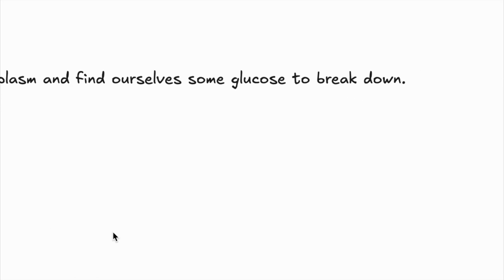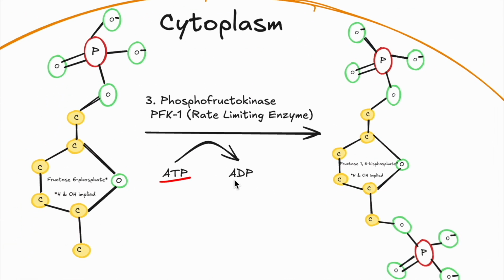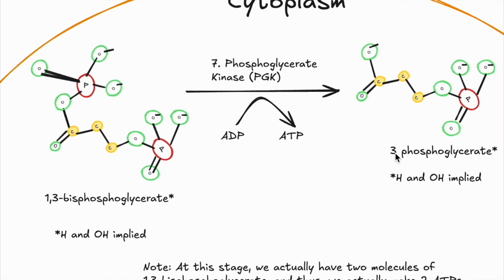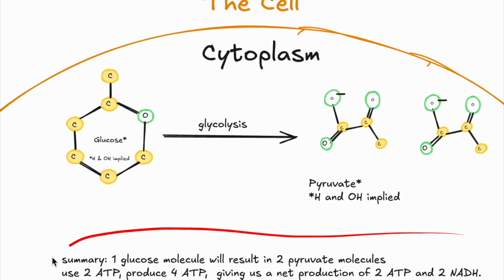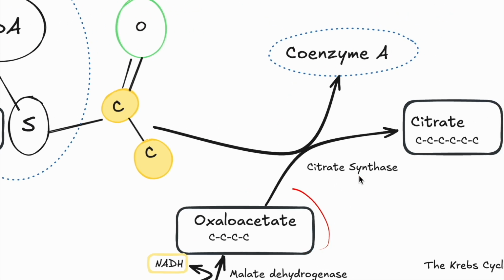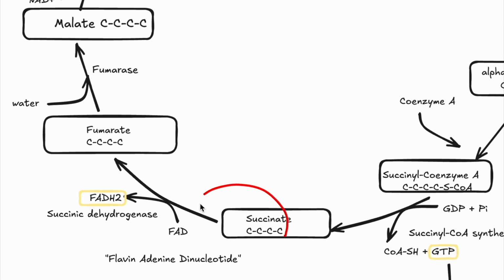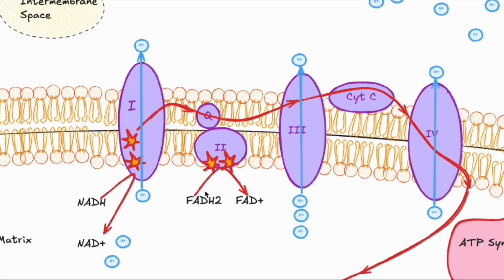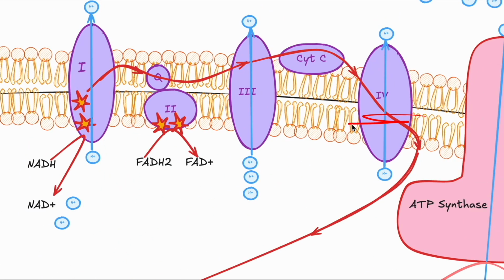Glycolysis, the Krebs Cycle, & Electron Transport Chain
Teaching you about Glycolysis, the Krebs Cycle, and the Electron Transport Chain